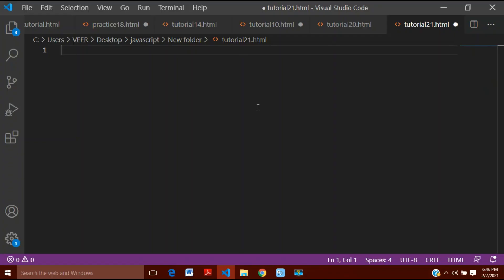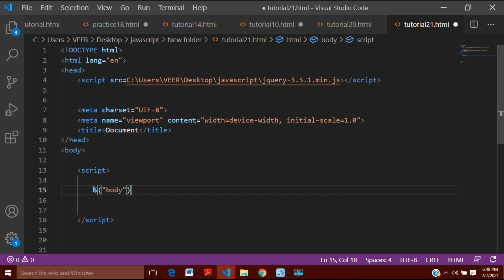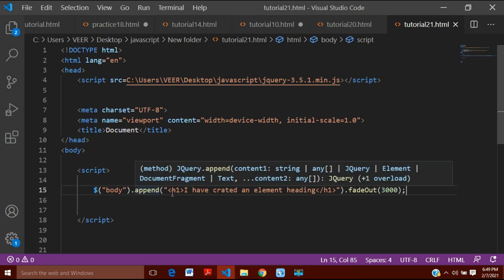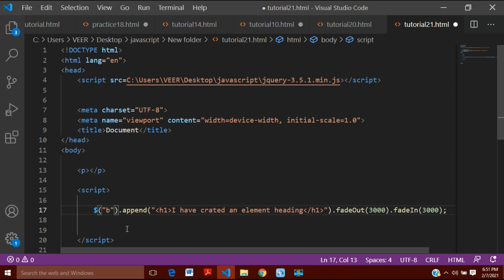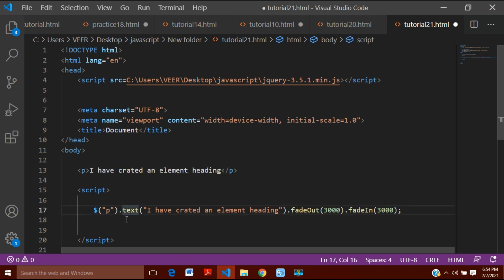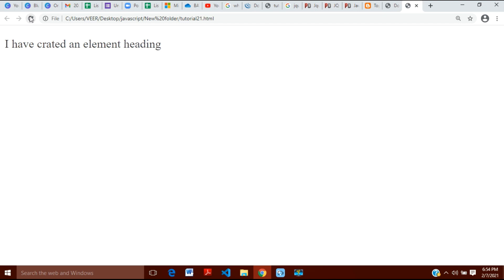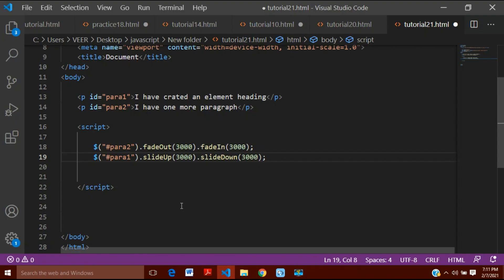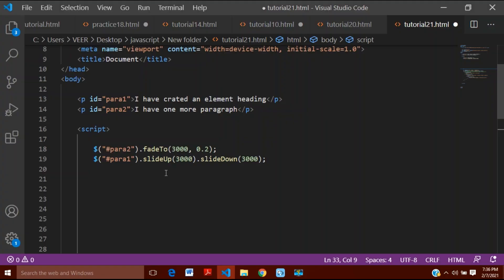Part 21: JQuery Animations (JavaScript tutorial for beginners)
In this video I have shown that how you can animate the elements of HTML document using JQuery by different ways.